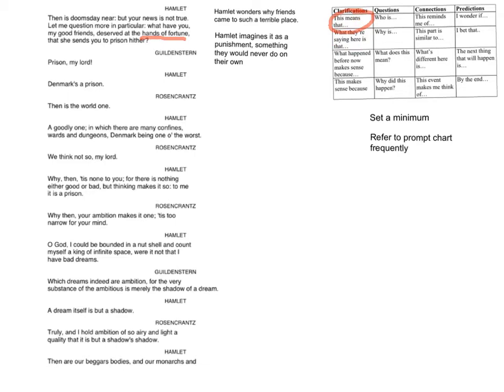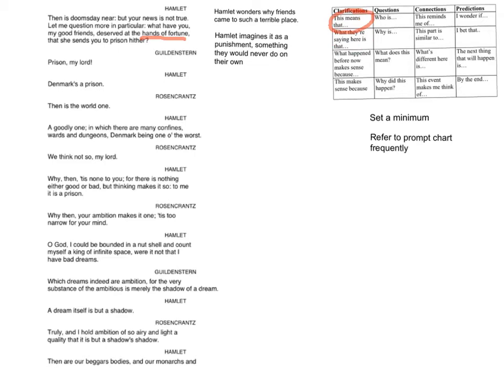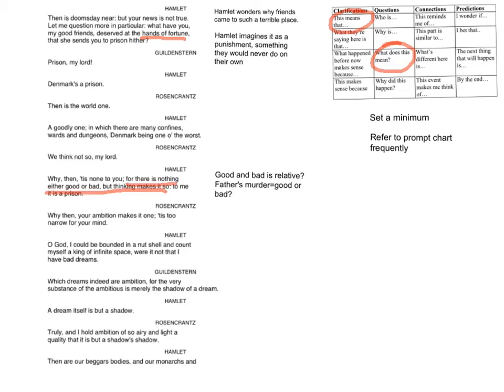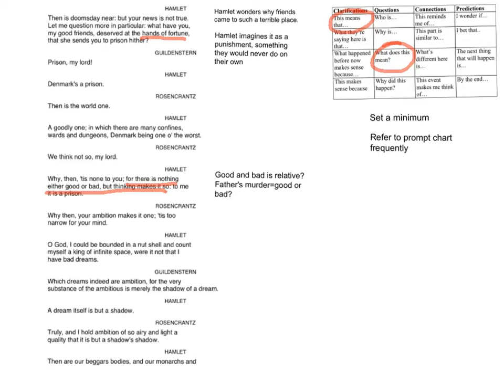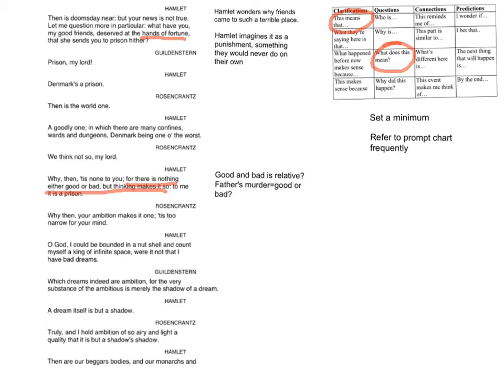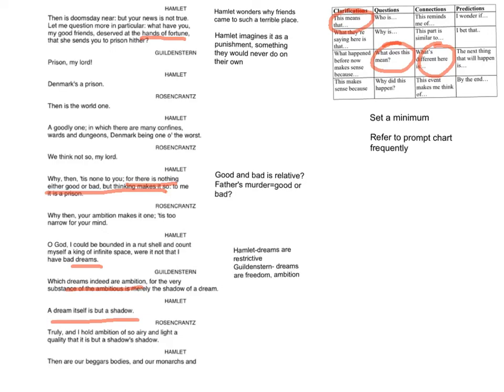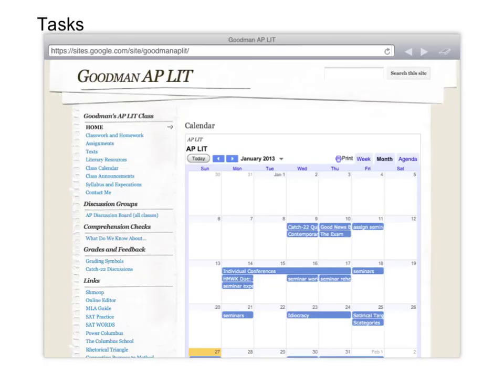Hamlet annotations part I: prompts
Annotating a Text Prompts